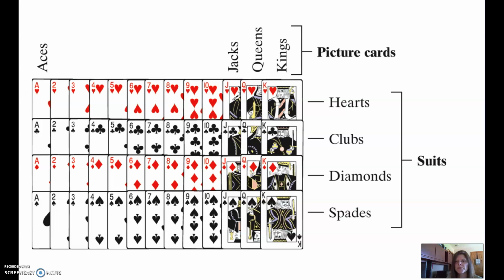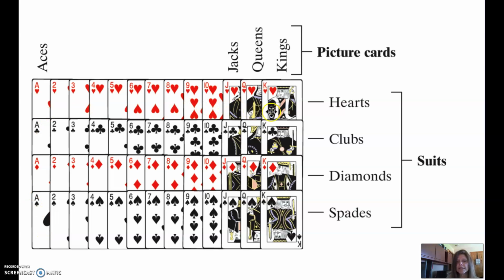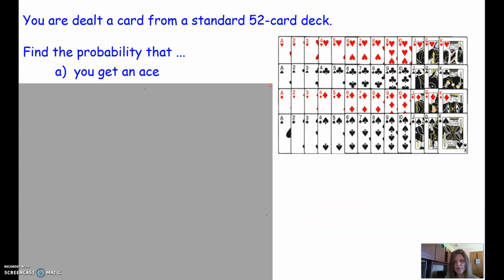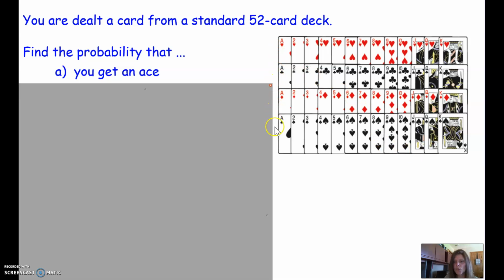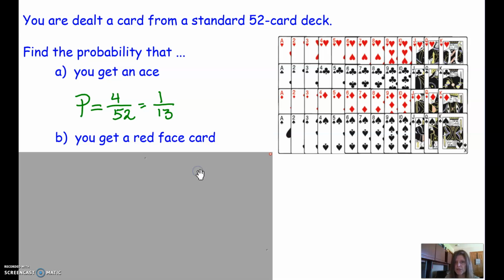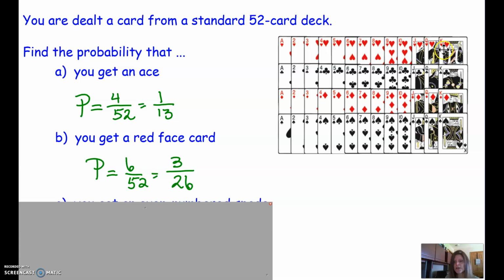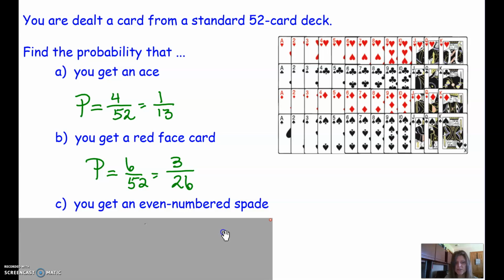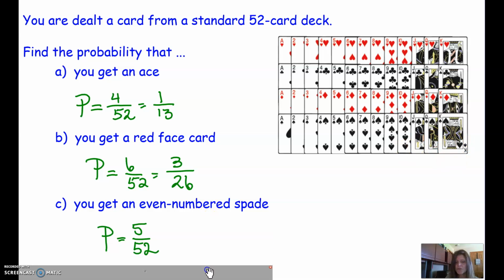Probability -Single Card from a Deck